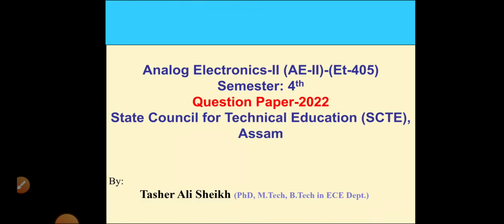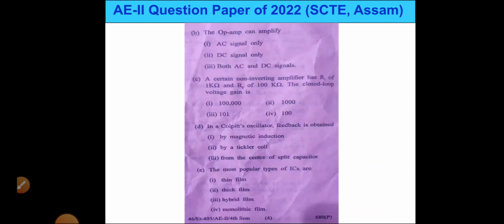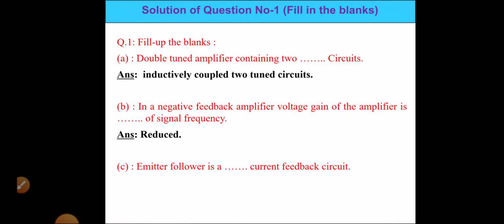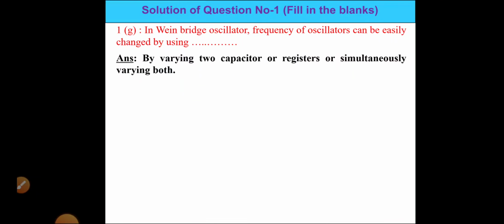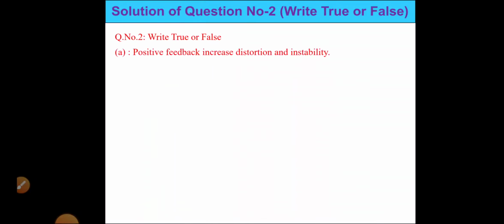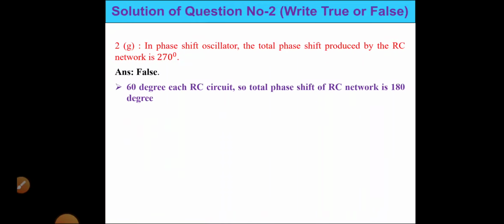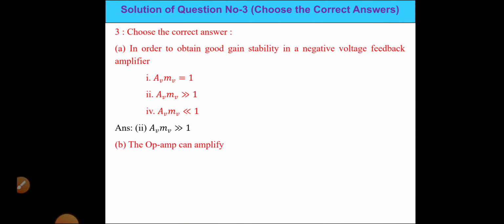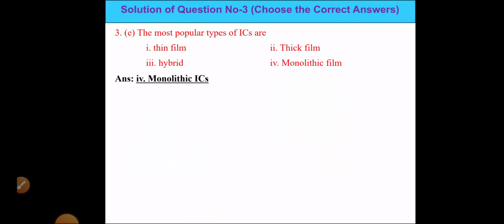Analog Electronics -II (AE-II) Question Paper-2022, PART-A solution, Polytechnic Assam.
This video will be helpful for the Assam Government Polytechnic students who are pursuing diploma in Engineering in Electronics and Telecommunication Engineering.

Also those are preparing for AESRB Sr. Instructor, Lecturer and Assistant Professor Job Exam for the department of Electronics and Telecommunication Engineering will be helpful.